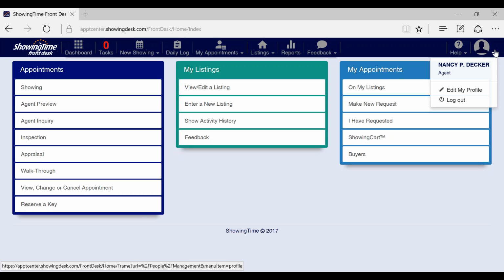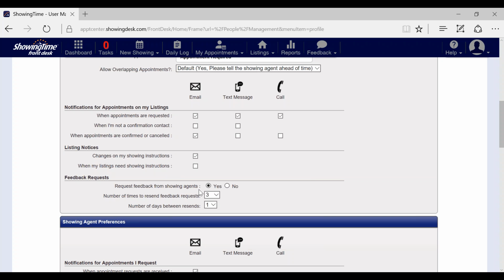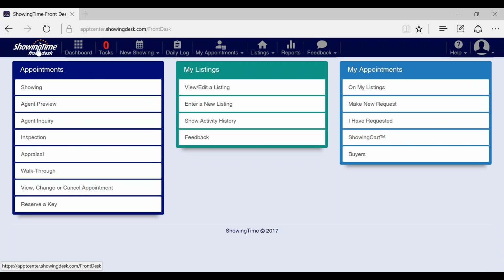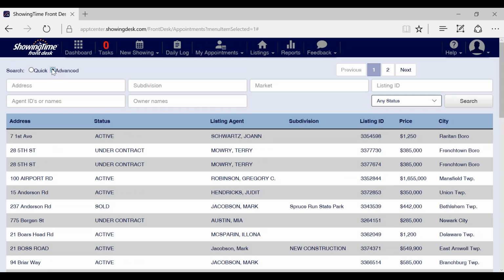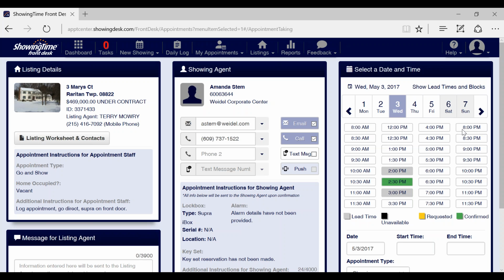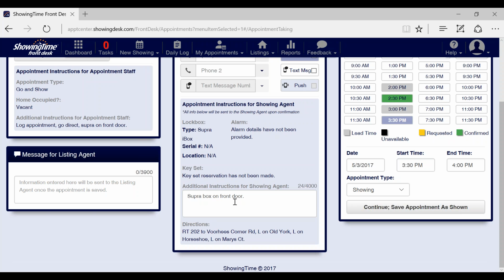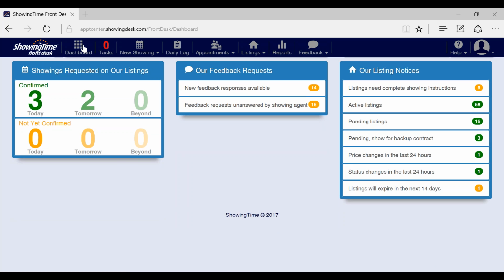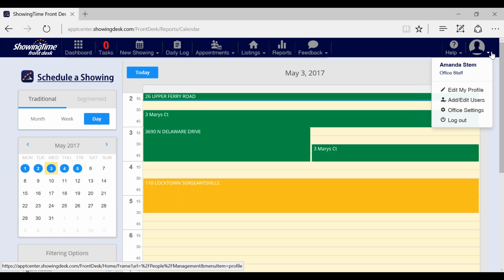Setting up preferances and Showings in Showing Time